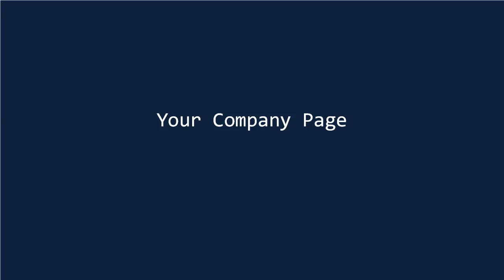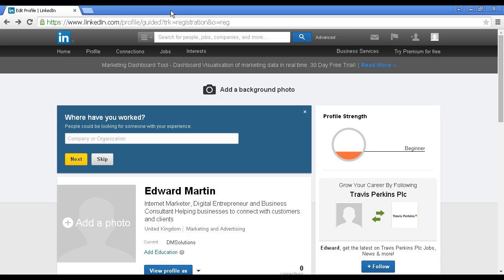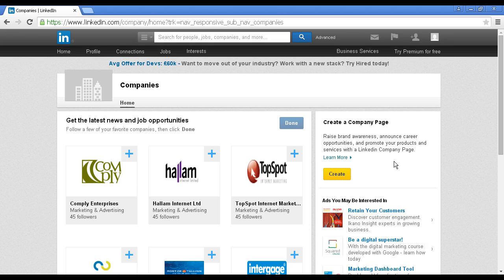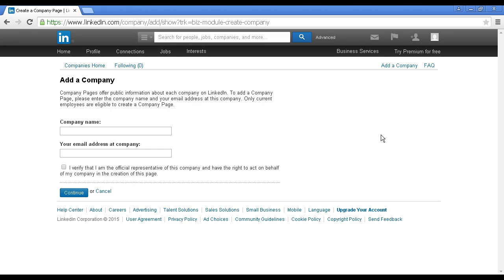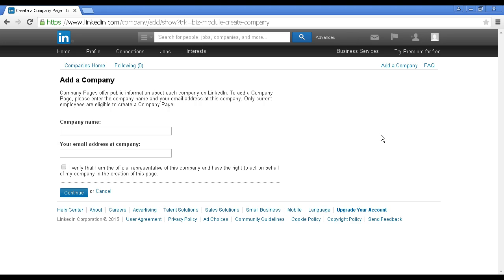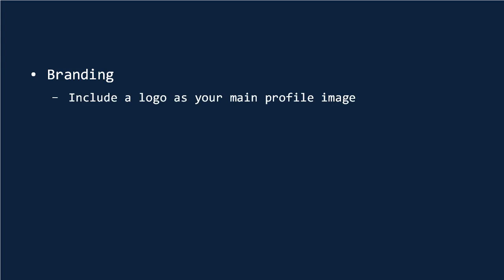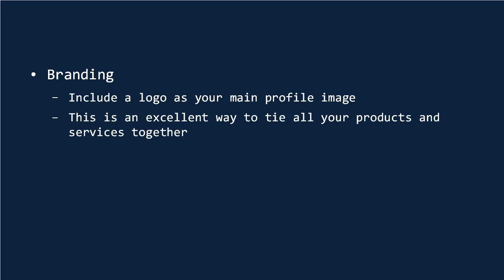Video #4 LinkedIn Video #4- Creating Your Company Page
In this video we address the creation of your company or business page inside LinkedIn. This page is nearly like a personal page but entirely geared towards attracting customers and is your face of business inside LinkedIn.